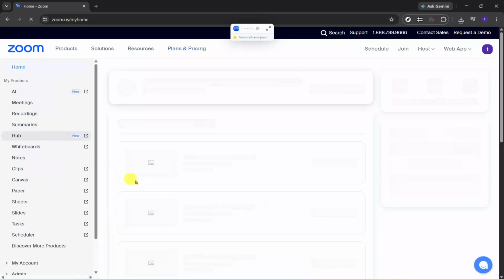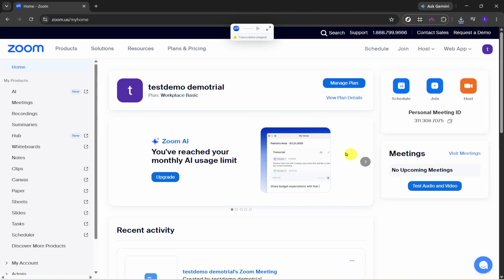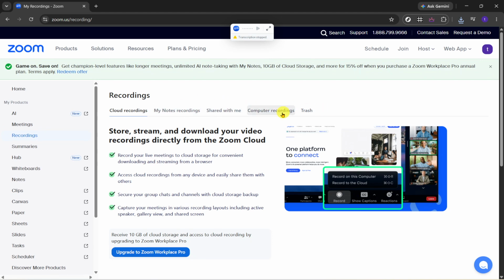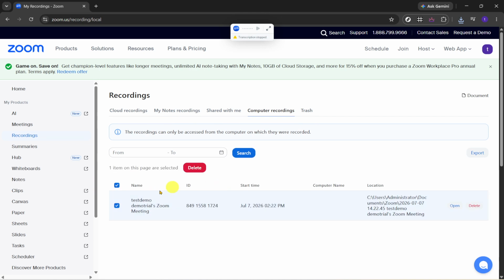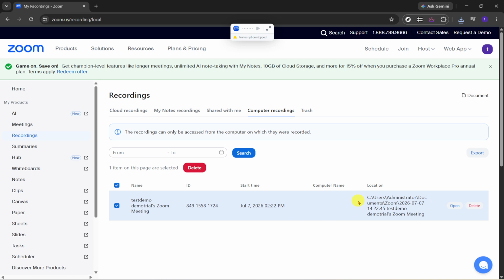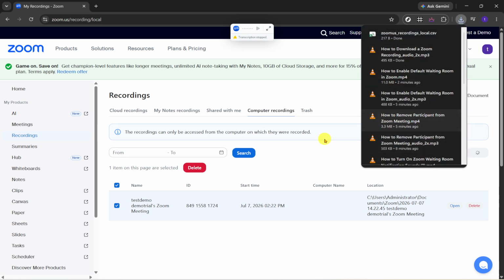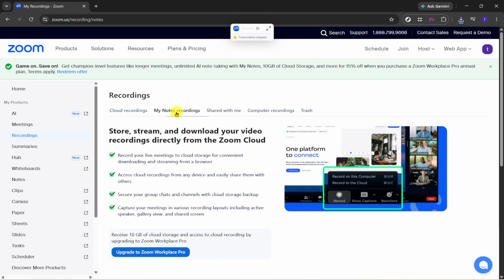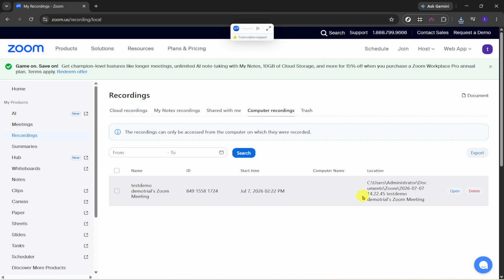How To Download A Zoom Recording (2026) (Quick And Easy Guide)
Download Zoom recording easily with this step-by-step tutorial. Learn how to download Zoom recording, save your Zoom cloud recording or Zoom local recording, and access your Zoom video download quickly. This Zoom recording tutorial 2026 is simple to follow for beginners.